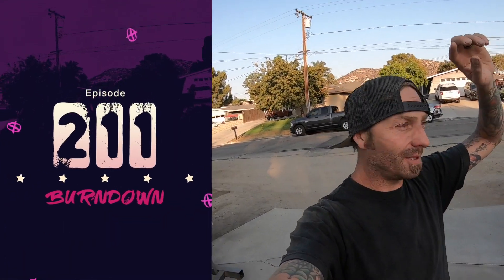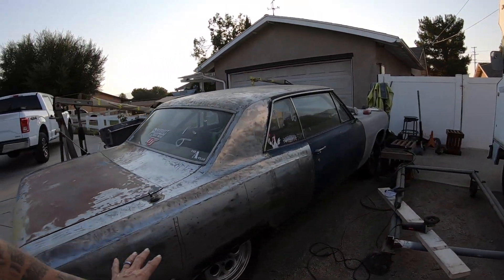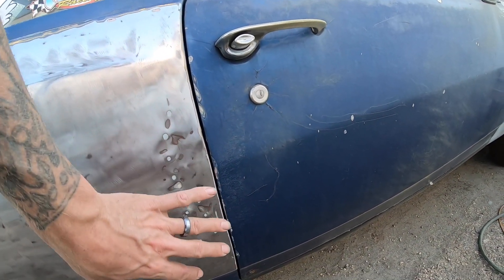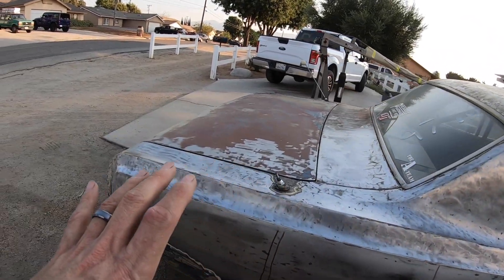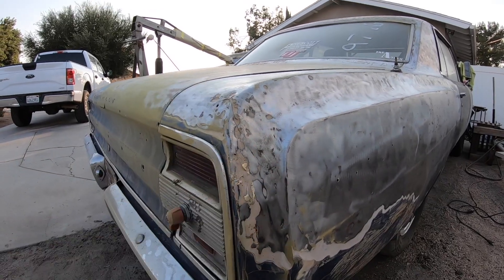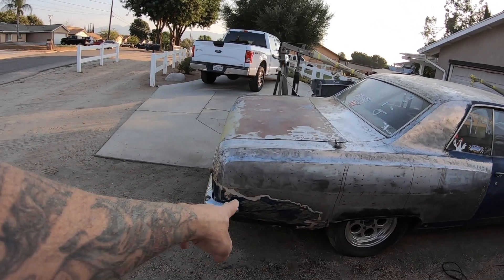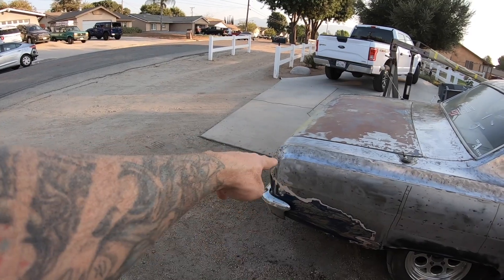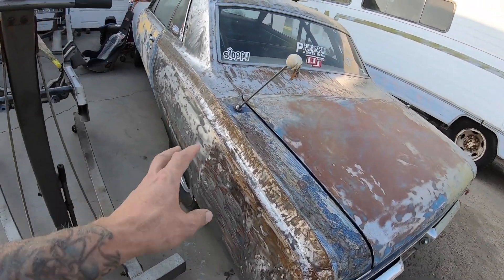What's Happening 10_2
In this episode I go over where im at for the week on the Maliboom progress. I also show you guys what color I have picked for the flames and ask what you guys would like to see as far as metal work and body work go? I should make some good progress on it this weekend and am looking forward to some cooler weather soon.

-Dane